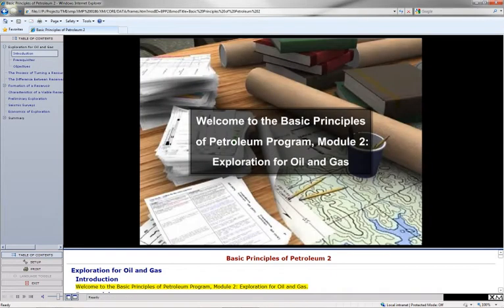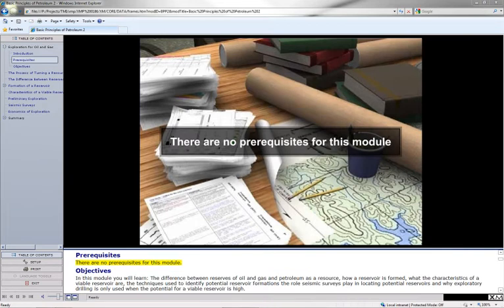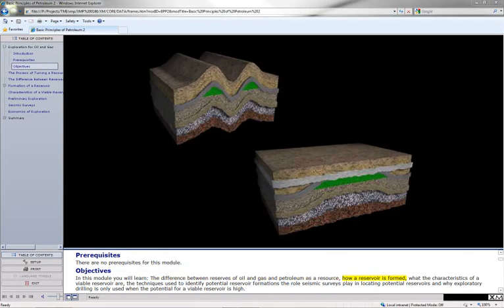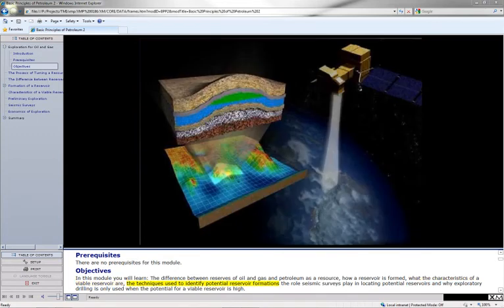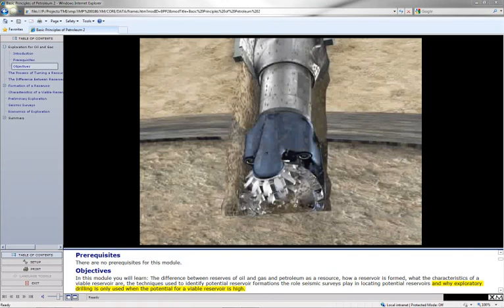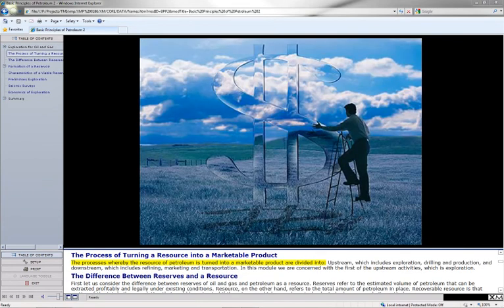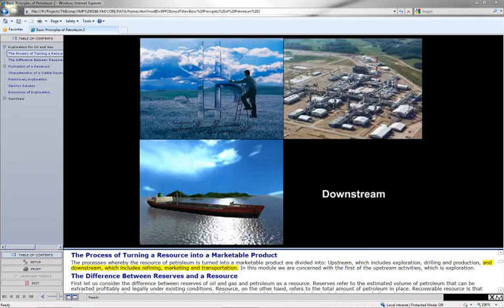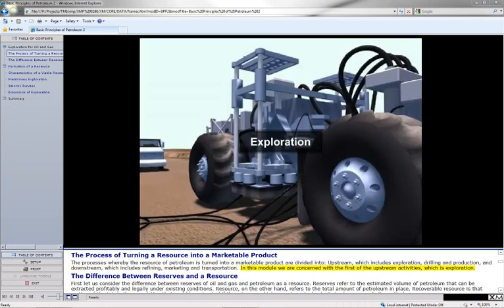Basic Principles of Petroleum 2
One minute demo of our Basic Principles of Petroleum 2 module.